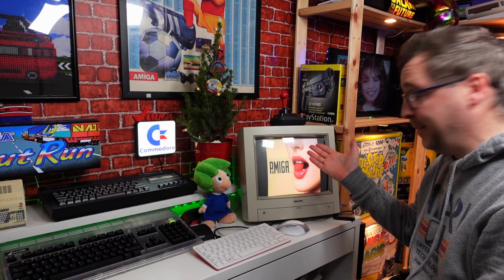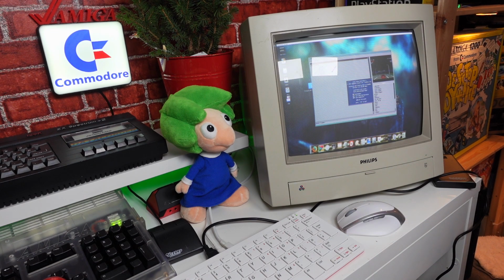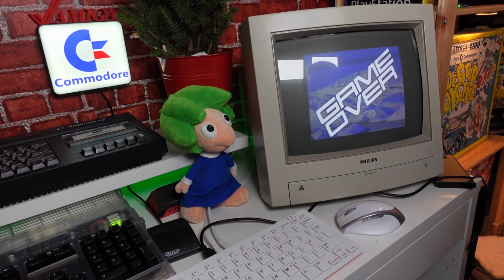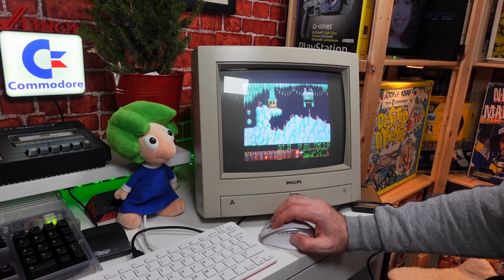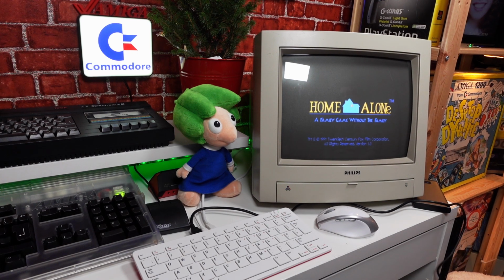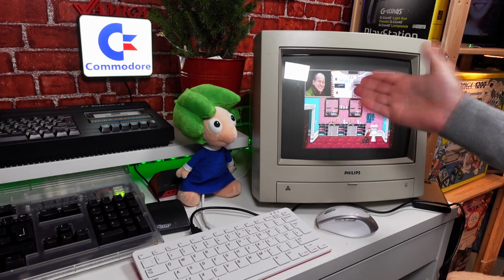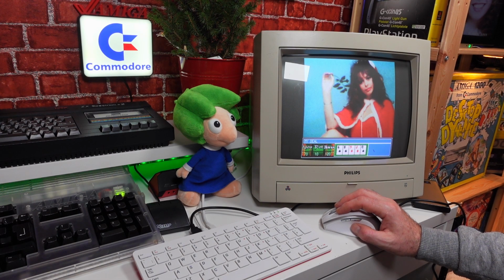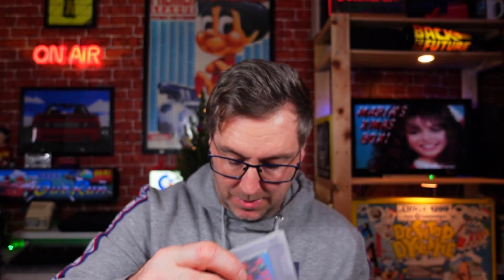Playing Christmas Games On Pimiga 3.0 X64 Using A Phillips CM8833 MK2 CRT Monitor (Pi 400)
the awesome pimiga 3,0 played on one of the best crt's you can get

played on a raspberry pi 400

awesome work as always by @ChrisEdwardsRestoration

some lag on the vid i set the cams shutter speed really low

merry xmas everyone